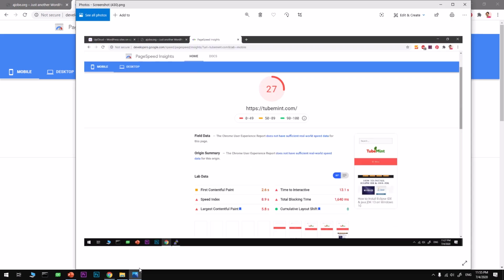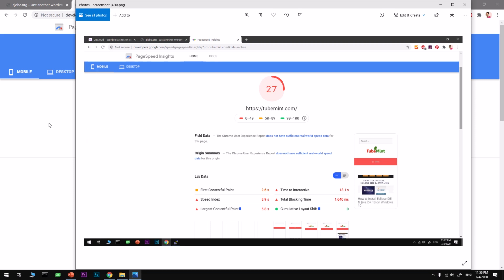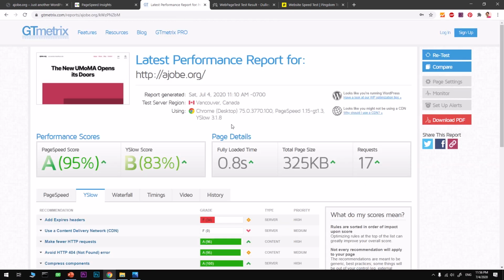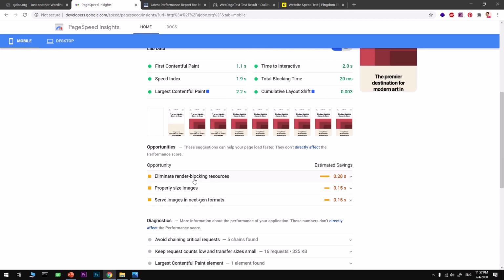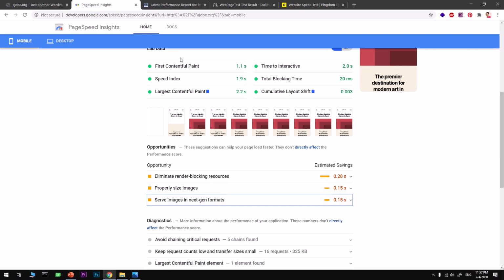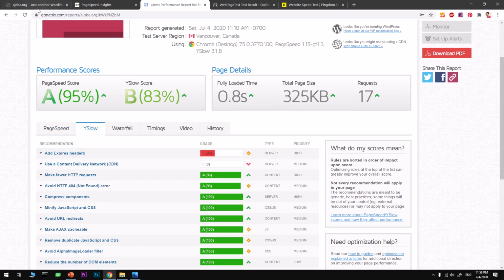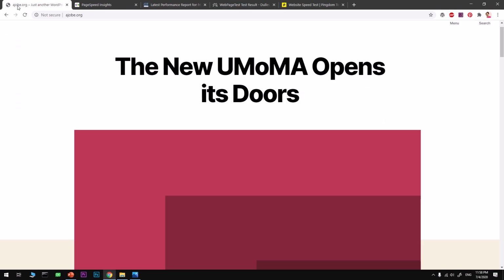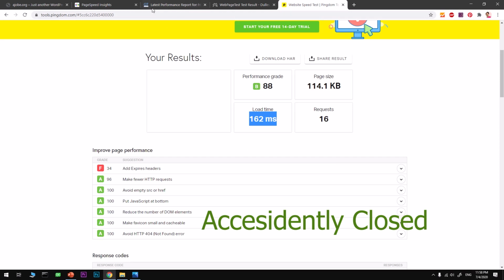Wordpress Hosting; Shared vs Cloud | Page Load Without Optimization